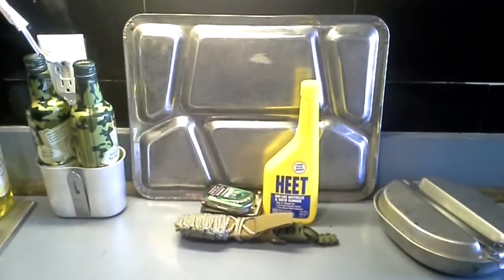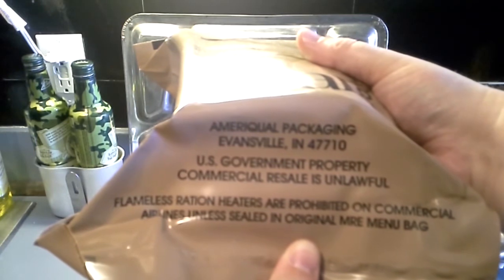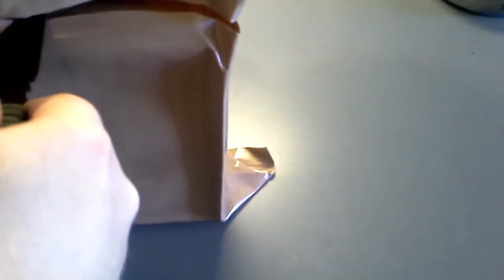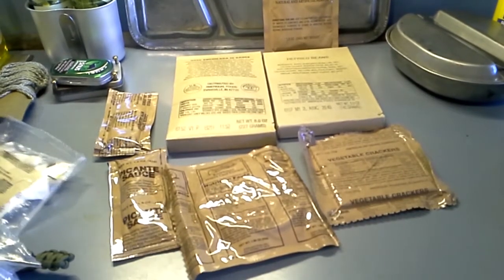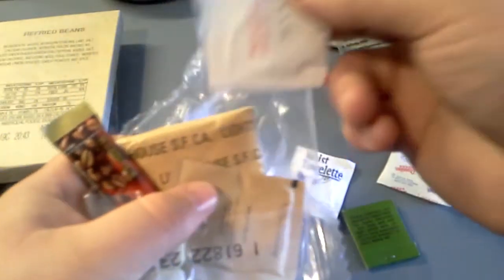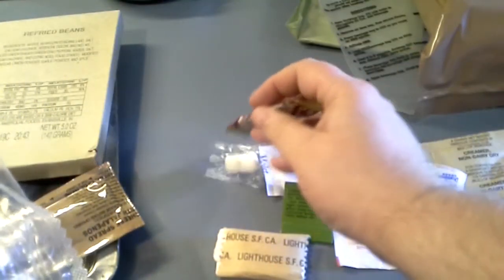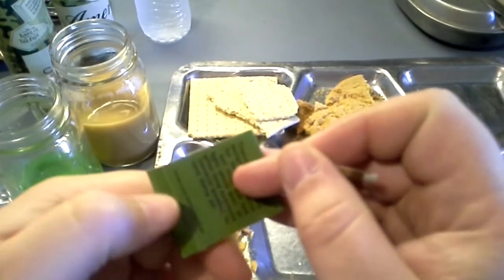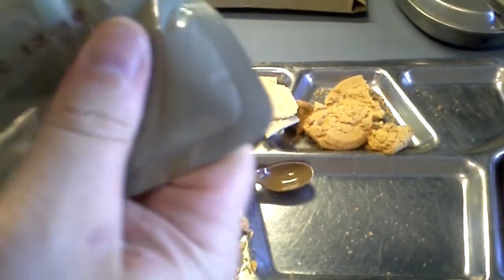US. MRE Beef Enchilada. Angry Fat Guy Review.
I review an authentic US MRE  Beef Enchilada.